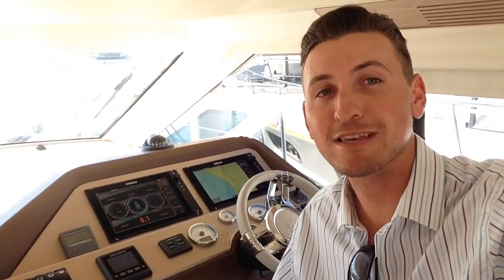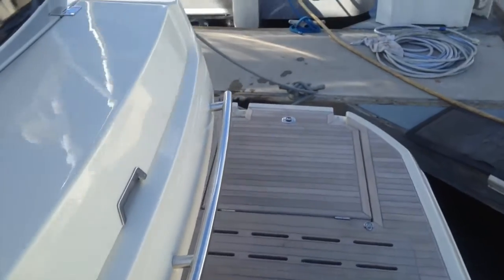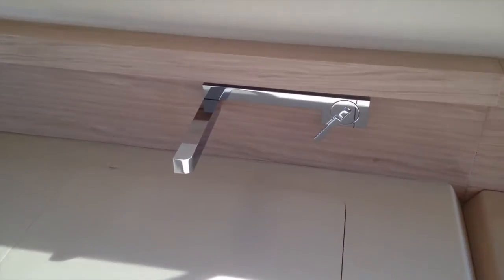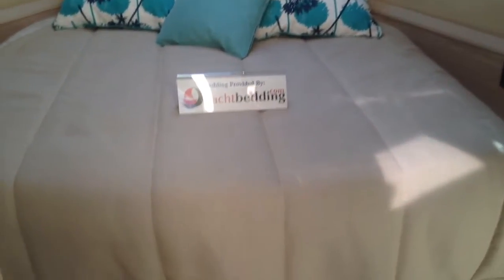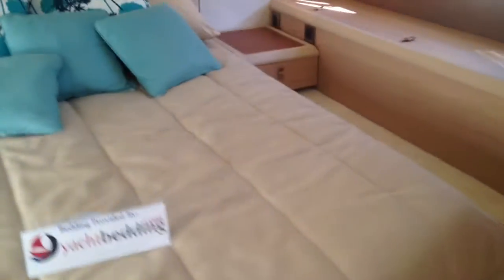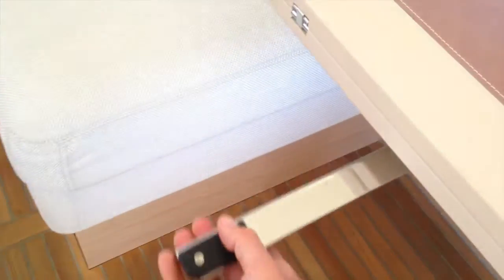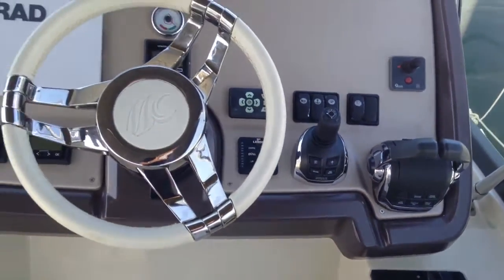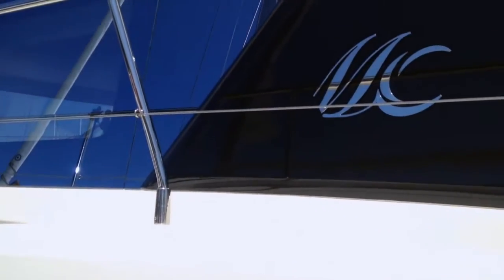New 2015 Monte Carlo 4 Yacht For Sale Video Walkthrough in San Diego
This Yacht is available in San Diego and I filmed this short video to walk through the boat and show its layout and features.